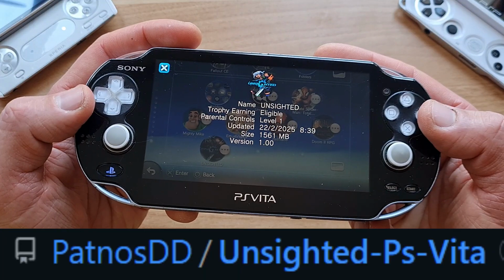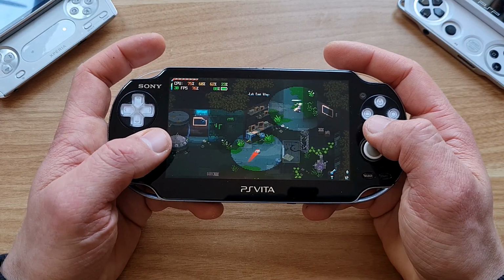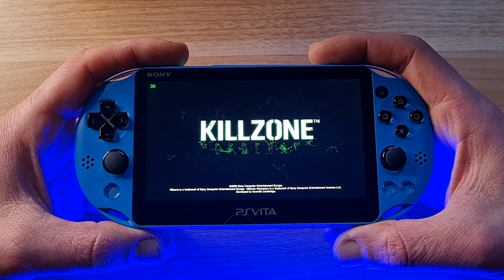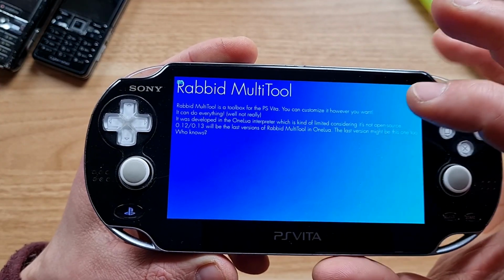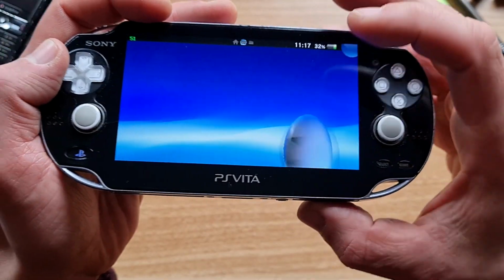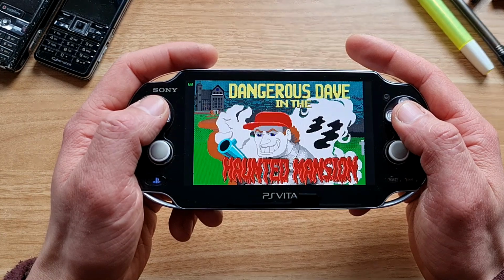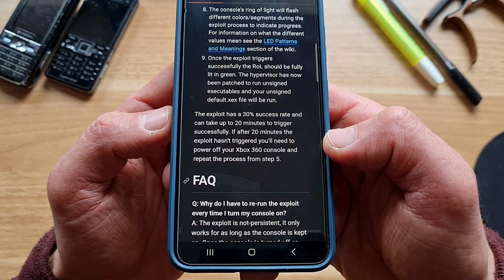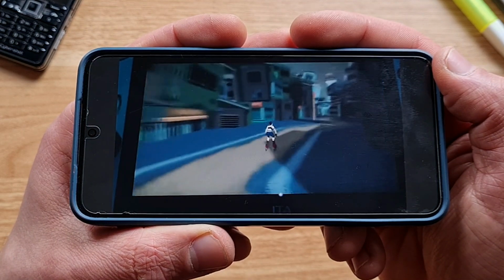Latest Ps Vita Ports + Homebrew News - Unsighted, Splinter Cell, Killzone Back Online Plus More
Today we are looking at the latest Ps Vita Homebrew releases including Unsighted, Splinter Cell Conviction, Dungeons and Degenerate Gamblers as well as latest huge Killzone Mercenary update that makes the game fully playable via online multiplayer :) plus much more let's get into it :)

💡Check Out 2nd Channel  @sonofazet

➡️Amazon Deals

➡️Ebay Deals

➡️Super Thanks at the Bar Below Video

Zealous Chuck

➡️Jarek Smith
➡️Daniel David
➡️Dalaylama
➡️Joseph Santander
➡️Wayne Reding
➡️Dawid Grabka
➡️Herman
➡️Raul Gauthier
➡️Hiro Hito
➡️RC from the NYC
➡️Victor Ginelli
➡️PopePepe
➡️Marko Farking
➡️Paczki
➡️Alik111111Fan
➡️Juli Loves Twice
➡️vyzer
➡️Ignacio Julián Gonzalez Orozco
➡️vavrinec
➡️NEushastyk
➡️zagros_biji_kurdistan
➡️Marcus Luther

0:00 Intro
0:17 Unsighted Ps Vita Port
1:35 Splinter Cell Conviction PS Vita Port
3:06 Dungeons and Degenerate Gamblers Ps Vita Port
4:11 Killzone Mercenary Back Online
5:11 Rabbid Multi Tool
6:56 Supporters Shout out
7:10 Cartoon Combat Flying Circus
8:43 Updates
9:16 PSS Root Method - Xperia Play
10:04 Xbo360 Bad Update Hack
11:43 Vita Showcase
12:42 Outro